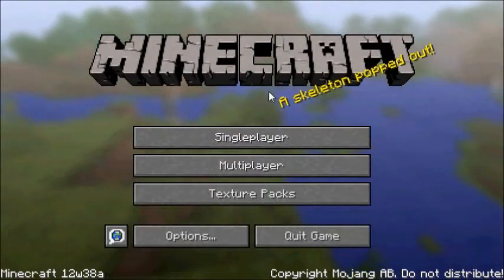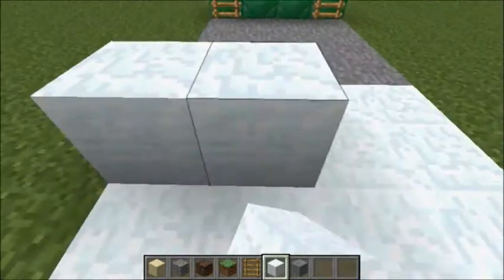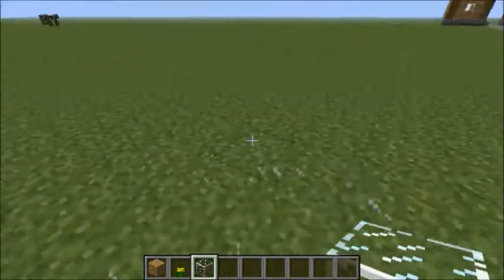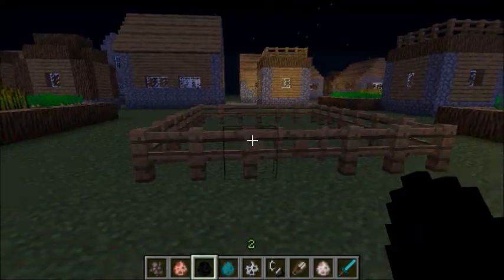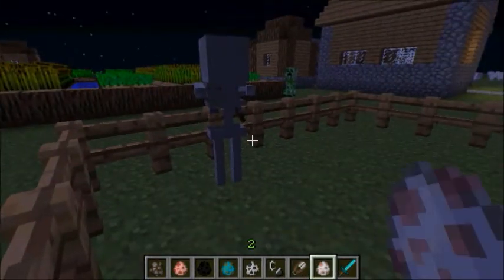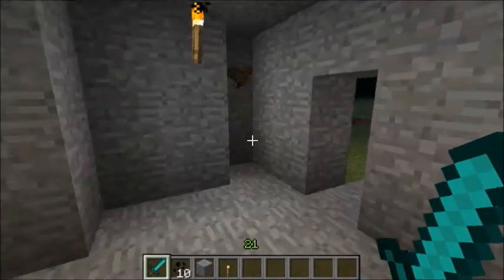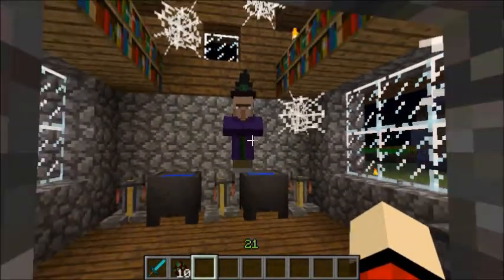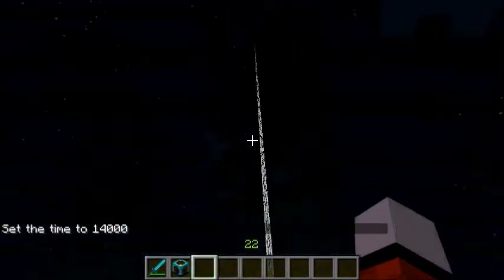Minecraft 12w38a Snapshot Showcase!